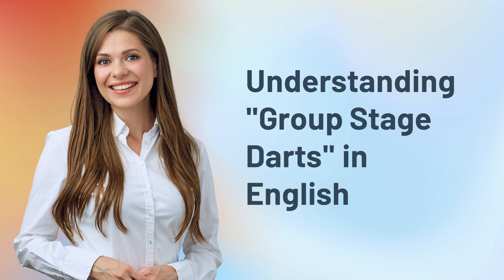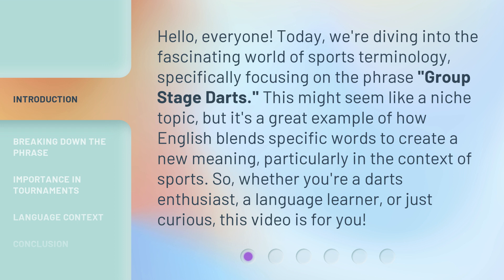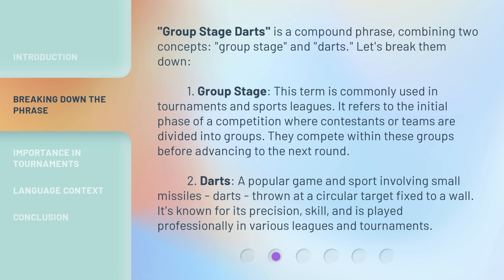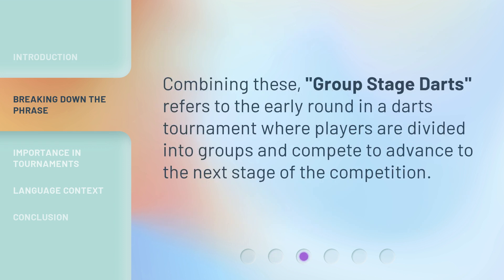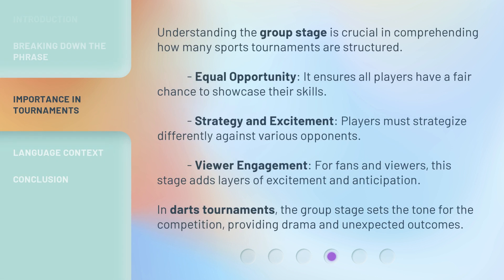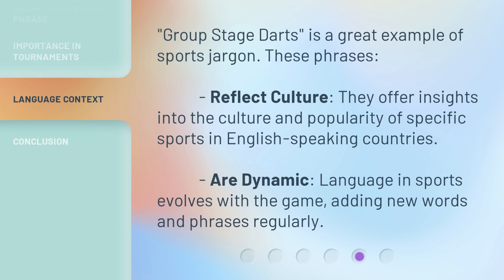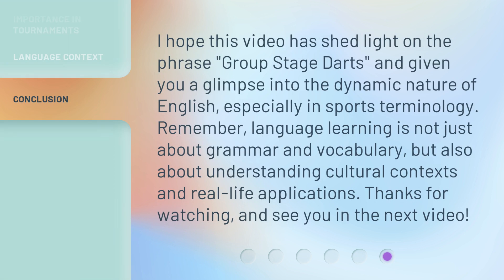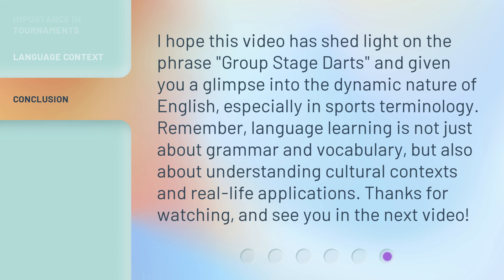Understanding "Group Stage Darts" in English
Unlocking the Secrets of Group Stage Darts in English • Discover the intricacies of Group Stage Darts in English as we delve into the strategies, techniques, and mind-boggling precision required to excel in this thrilling sport. Get ready to witness the intense competition and unravel the mysteries behind this captivating game!

00:00 • Introduction - Understanding "Group Stage Darts" in English
00:38 • Breaking Down the Phrase
01:37 • Importance in Tournaments
02:13 • Language Context